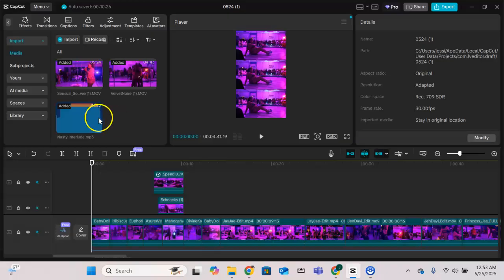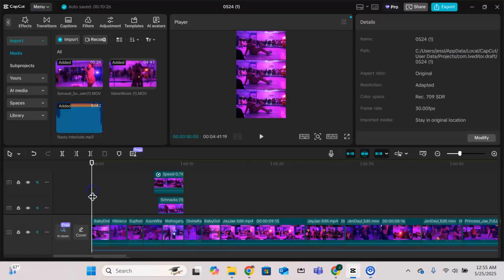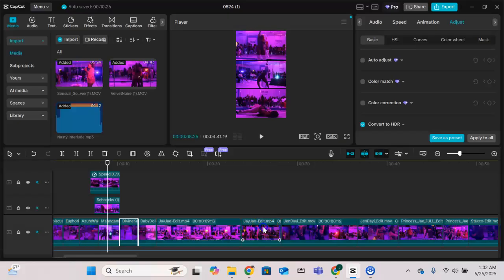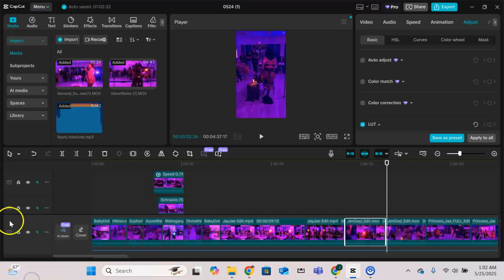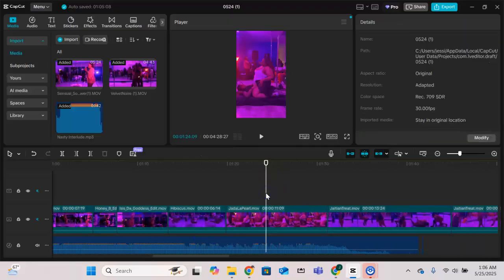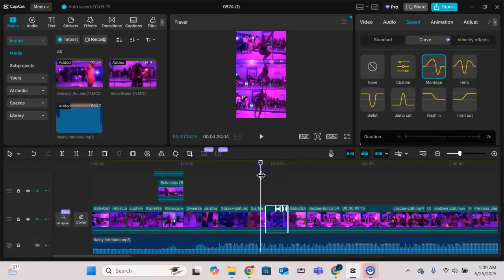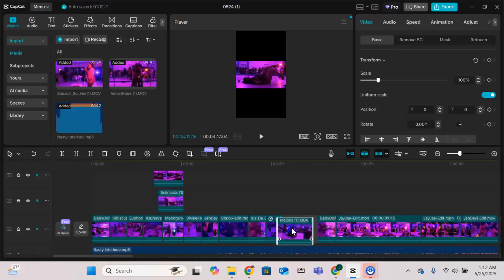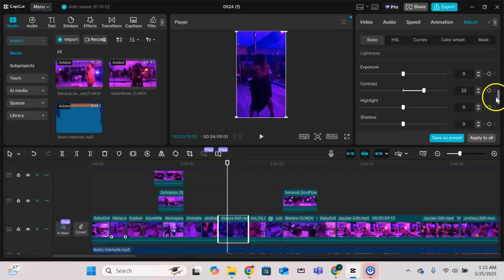Pole Show Recap Edit in CapCut Tutorial (Part 1)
In this video I run through steps that I take to edit a recap video from one of my recent pole shows.

If you are wanting to use Capcut to edit event coverage from your media team, follow along with me on how to use the workspace.